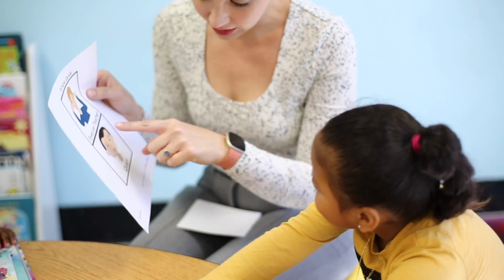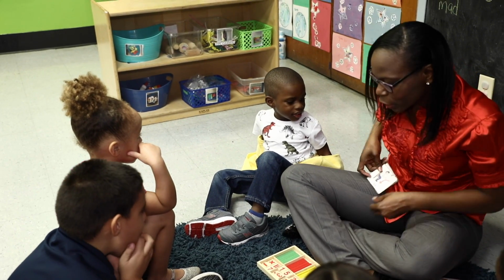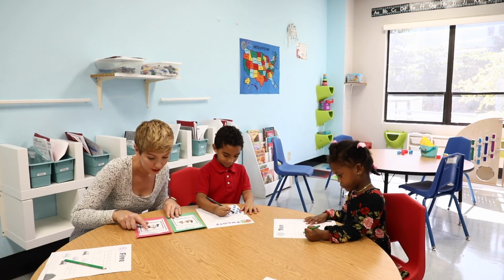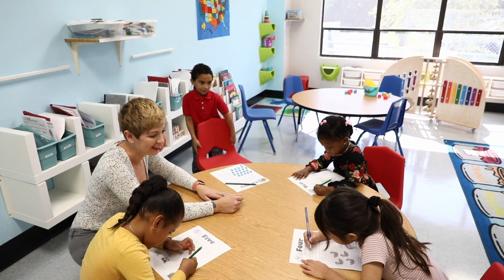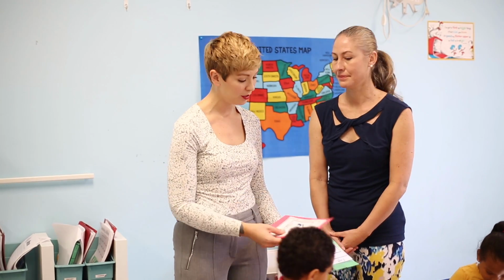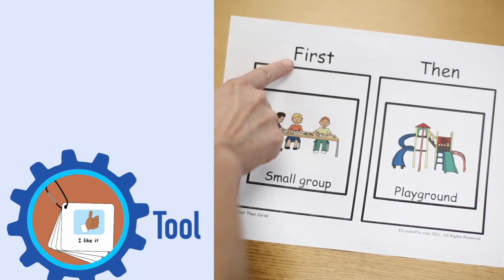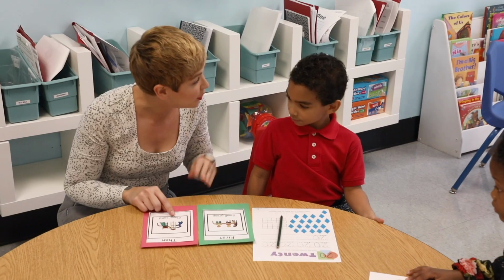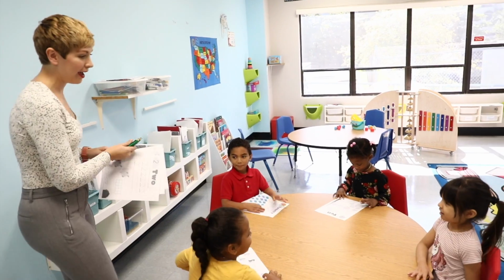Visual Symbols for Increasing Desired Behavior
The Step Up AT to Promote Early Literacy Project (Step Up AT) is an innovative professional development resource to increase teacher and parent knowledge of evidenced based assistive technology (AT) practices to increase early literacy outcomes for preschool children with disabilities. Through interactive online modules, access to AT devices, and expert coaching, teachers and parents learn how to identify children’s needs and incorporate AT to increase their participation in early literacy activities at home and school.